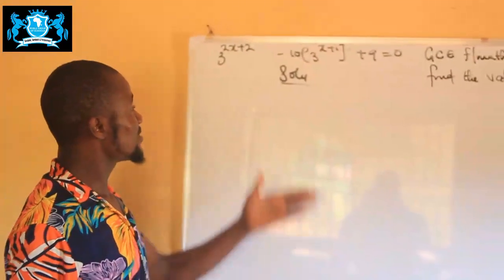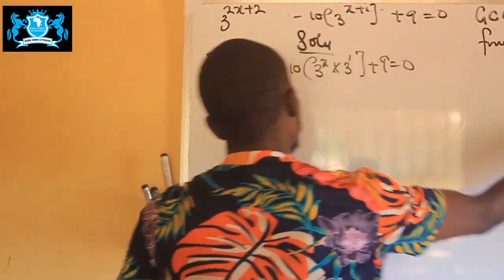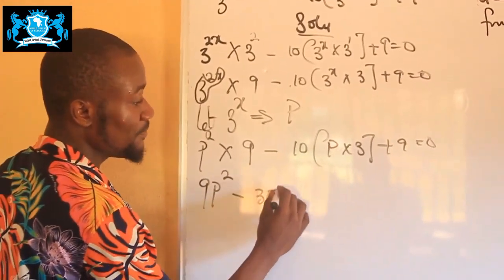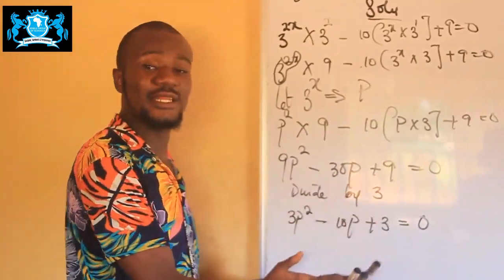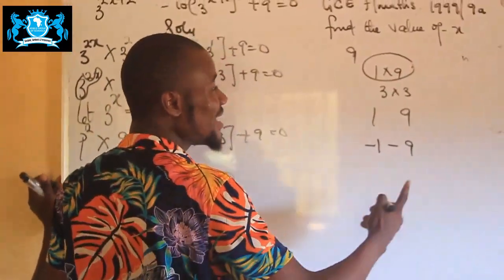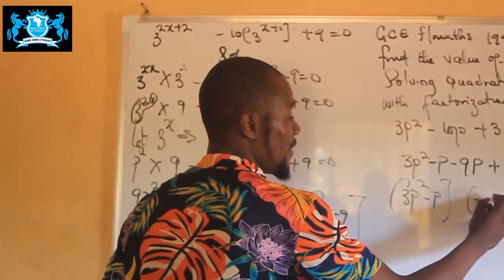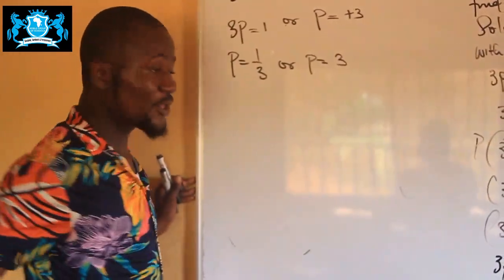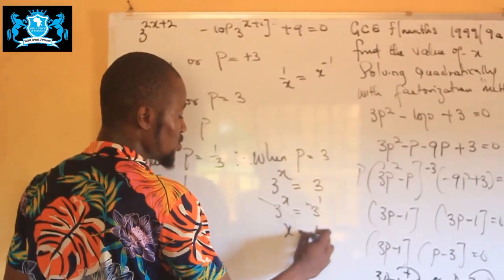How to solve INDICES.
INDICES comes out every year in external examinations like WAEC, NECO, JAMB, UTME and even most internal mathematics examinations.

In this Tutorial, we solved GCE 1999 past Question on Indices.